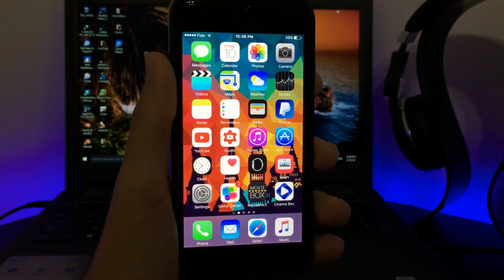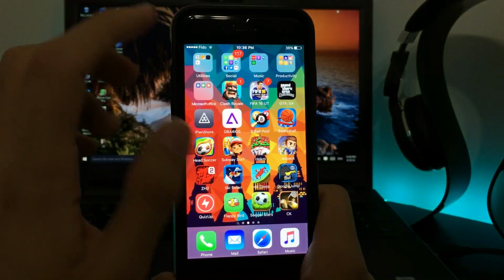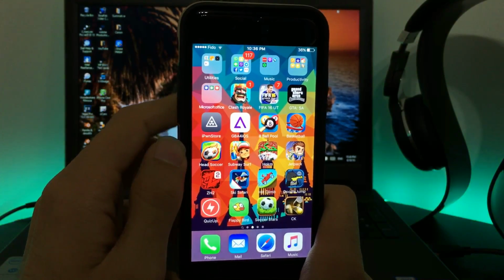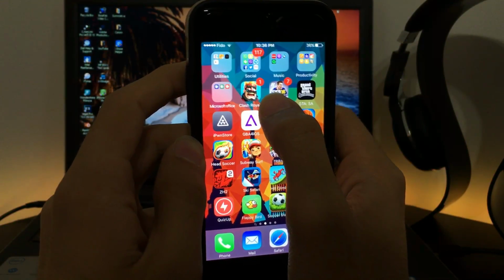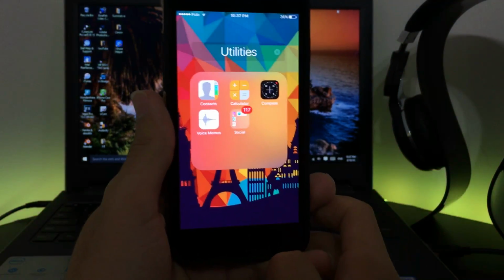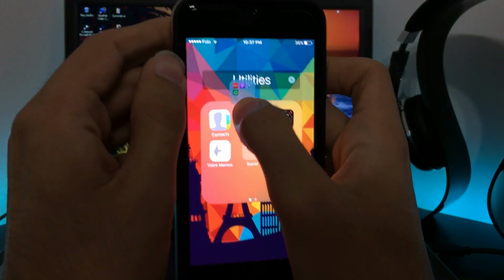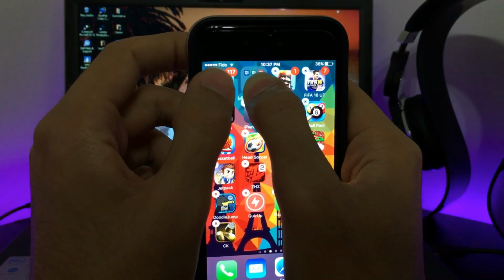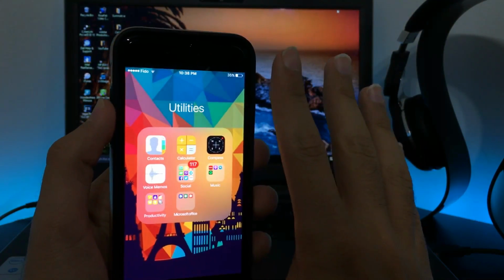How To Get Nested Folder On iOS 9 And iOS 10 ( No Jailbreak )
Nested folder allows you to have as many folders in one folder for free without any jailbreak and computer! Works on all iOS 9 devices and works on iPhone, iPod and iPad

Works on iOS 10 too!

Have a question or any suggestion? Just comment it down bellow!